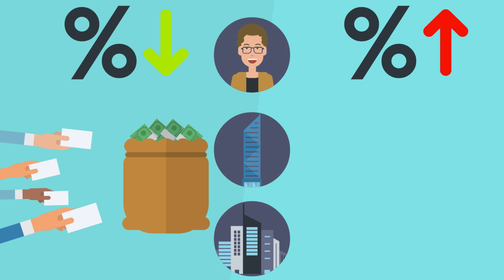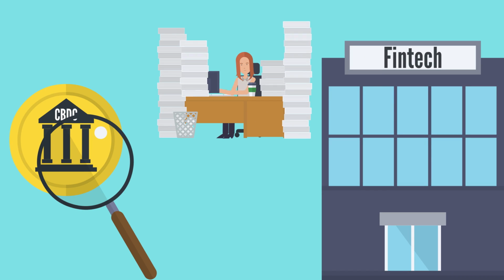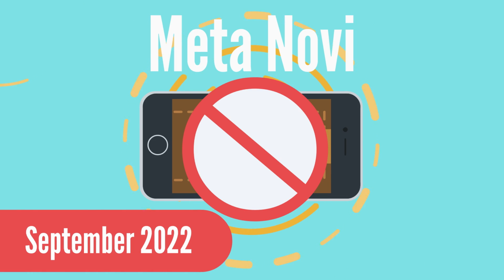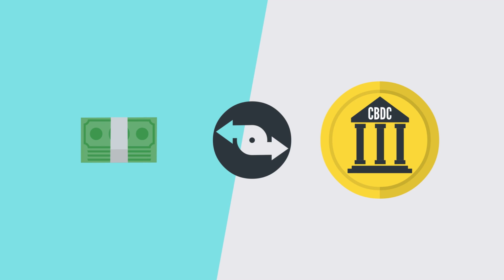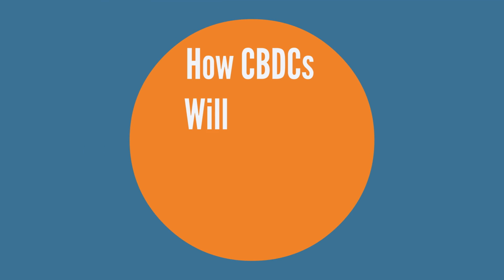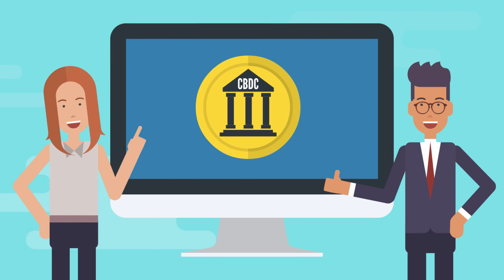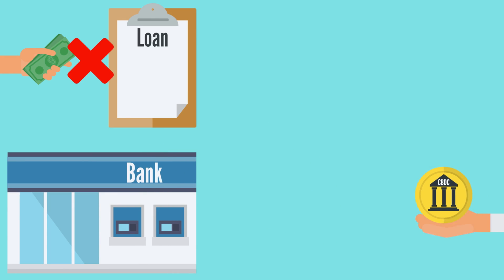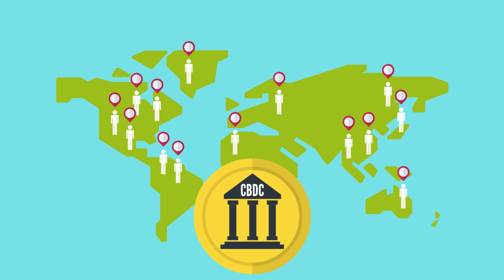The Biggest Financial Shift of the 21st Century: CBDCs Explained! (Central Bank Digital Currencies)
In this video, we're going to explore how a Central Bank Digital Currency (CBDC) will change the world.

CBDCs are a new type of digital currency that will revolutionize the way we use money.
By learning about CBDCs, you'll be able to better understand the impact they will have on the global economy.
So be sure to watch this video and learn about one of the most important emerging trends in finance!
🕐 Time Stamp:

00:00 Introduction
00:56 Duties of Central Banks
03:21 Central Bank Digital Currency
07:29 How to support the Channel? 🤑
07:58 Impact of CBDCs on the Economy

Awesome Goodis 👇
Do you want to develop yourself personally and financially?
Here are some amazing products that can get you where you belong.👇

✨ Investing in dividend stocks is a great way to create a passive income stream. By investing in high-quality companies with strong track records of paying dividends, you can build a portfolio that will provide consistent income payments for years to come.

✨ Has HIGH Inflation Affected Your Financial Situation? Not Enough Money To Pay Your Bills? Or Just Struggling Pay Check TO Pay Check?
Here Is How You Can Fix It IMMEDIATELY!

✨ Looking for something that could elevate your trading results up to a new level and therefore the quality of your life?

✨ Learn the NFT Secrets that 99% of people don’t Know yet.. Will you grab it before it's too late to cash in on this gold rush?

✨ FX Power Trades, a fully automated trading solution for Retail Traders.
Become part of the 101 family